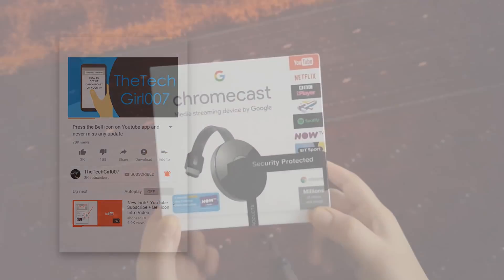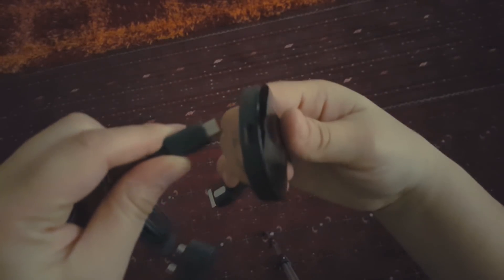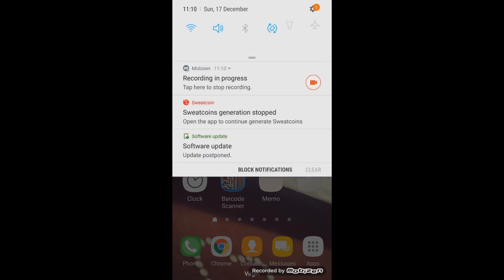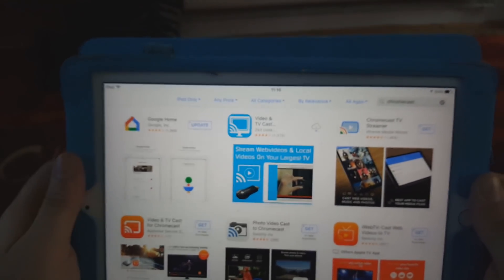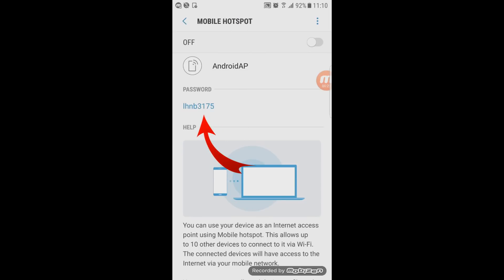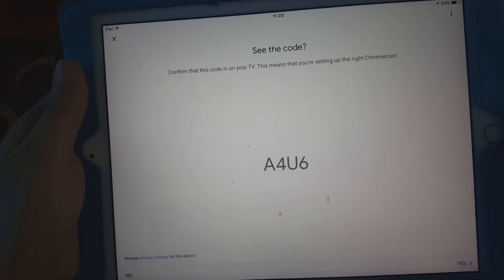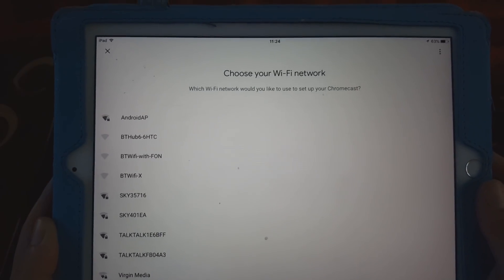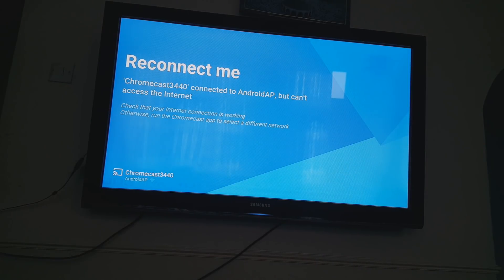How to setup Chromecast on your TV using Mobile WIFI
This video will demonstrate on how to setup Chromecast using your mobile WIFI which is your hotspot. Enabling hotspot is the same way as having home internet from your usual router. In here instead of your home router your mobile I going to be your router.